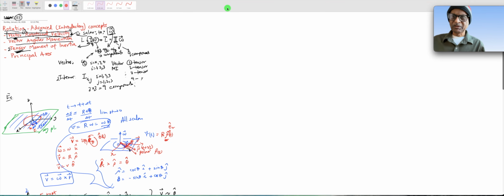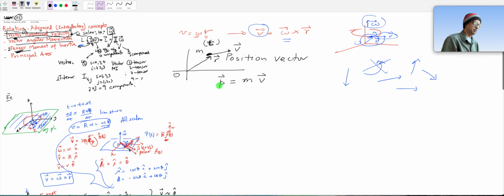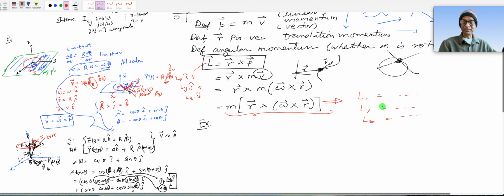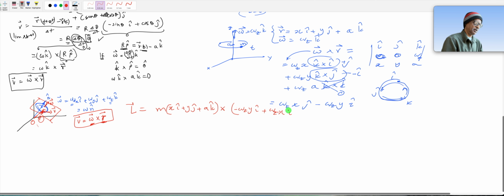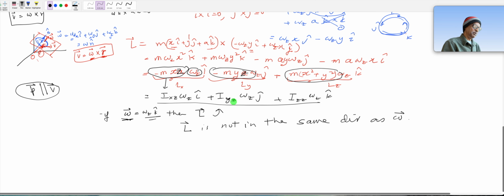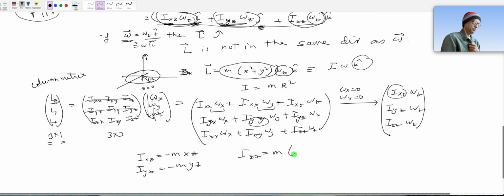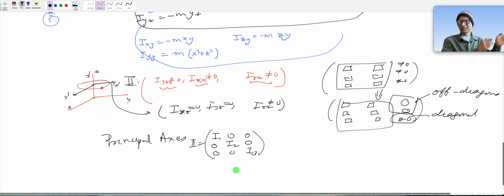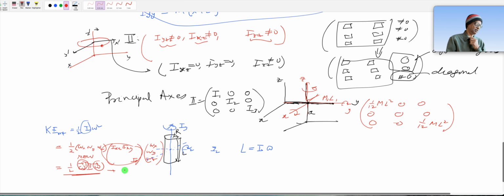MCST/JEE: Angular Momentum Vector and Moment of Inertia Tensor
Second in series of video on using vectorial quantities in rotation. This video covers angular momentum definition and shows how formulas for components of moment of inertia tensor arises.